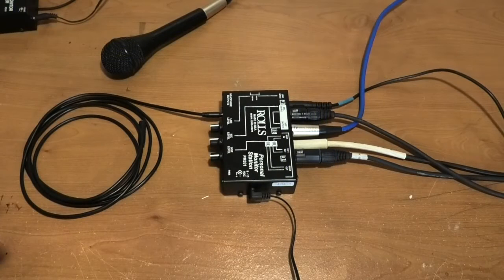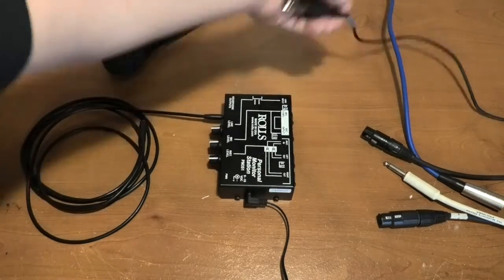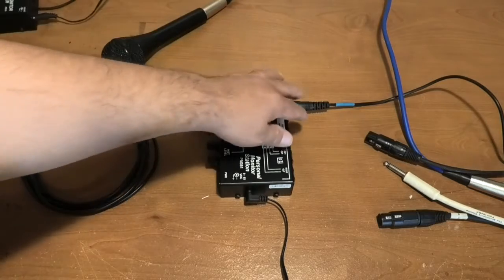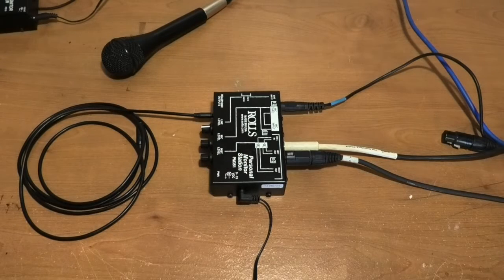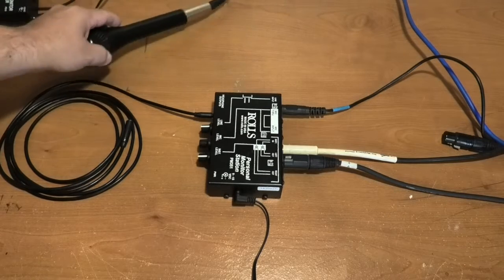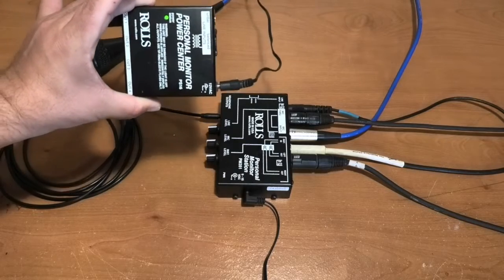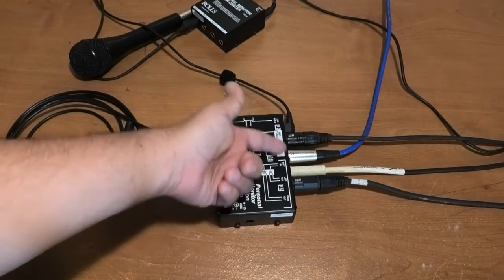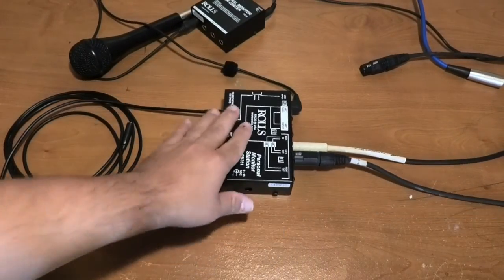Rolls PM351 - Extra Simple in Ear Monitor Mix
This video ,and others on my channel , were made exclusively with my local church Worship/Tech teams in mind as a way of continuing training and staying connected during social distancing.  Especially for team members who may not be on other forms of social media.  They also became a handy way of keeping everything in one place for reference later.   but I hope it is a blessing to others who may stumble across it as well.

  There are several ways to do in ear monitor systems.   And the way i'm showing how to do it in this video is not what we do in each venue at our church.   However it is probably one of the most simplest solutions out there.   Especially if running a board with limited aux sends.   Since we started in that scenario, this was a good solution for us.  This way we could get something we would still have a use for as we grew.   We have phased them out at one campus except for student room and emergency situations.   At our other campus we still use them mostly as head phone amps and a couple shared mixes.

HELPFUL LINKS

Rolls PM351 and ps 16

Rolls PS16

Other versions of this product with Different input types
I discovered that Newer versions offer a better selection of inputs and include Gain adjustment options.